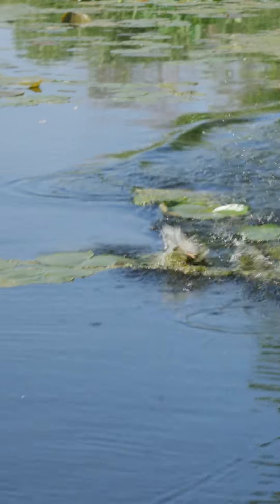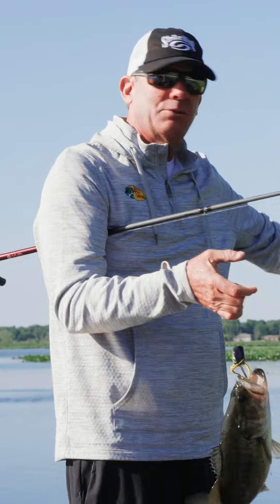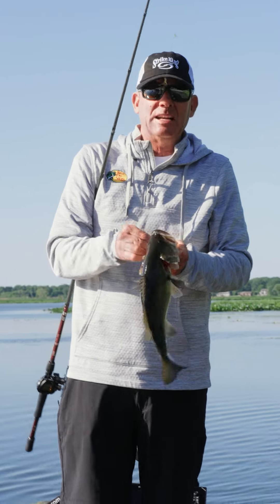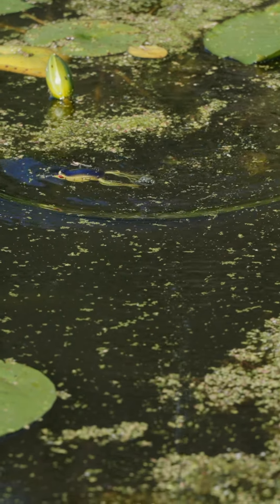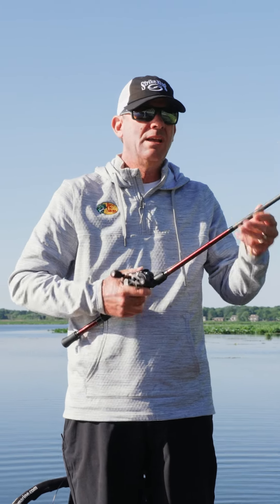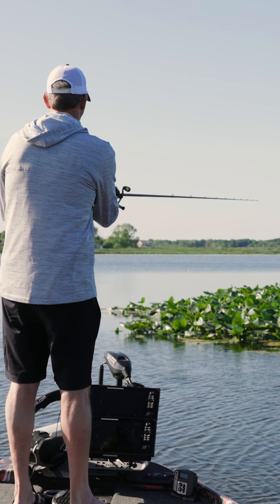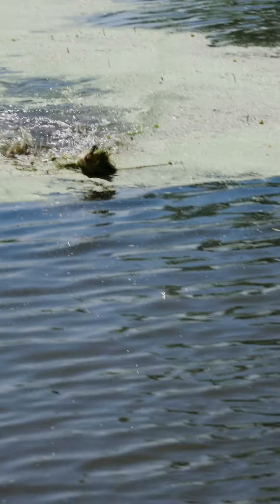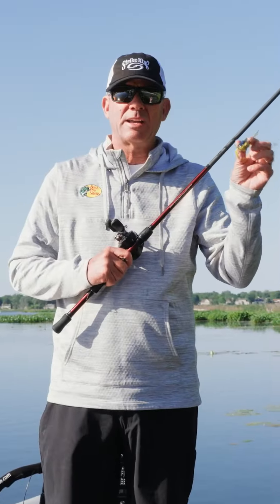KVD’s tip of the week!